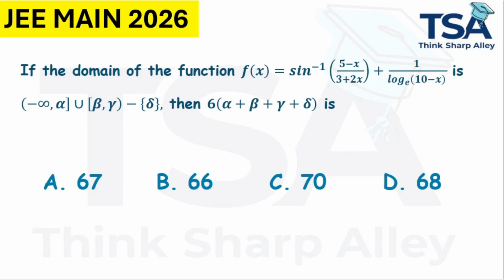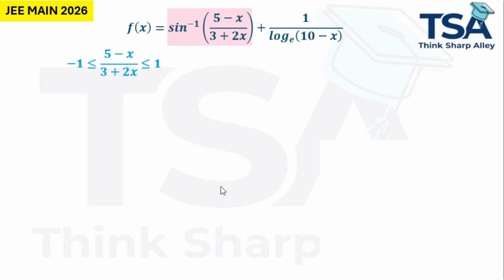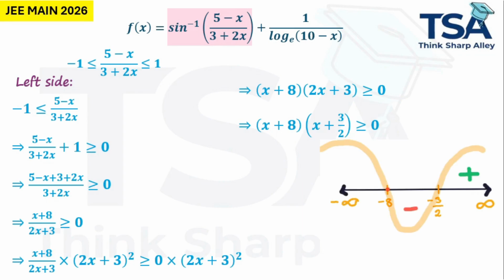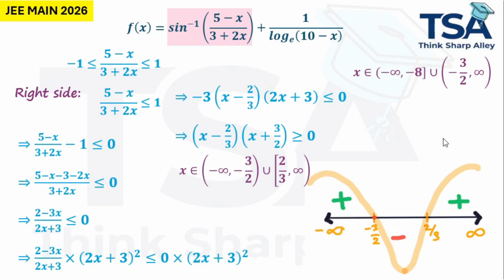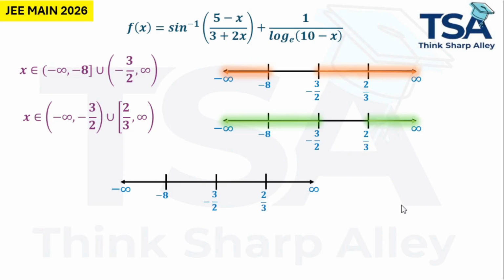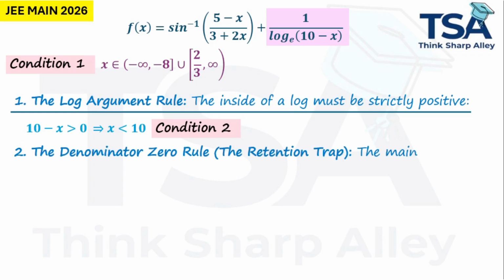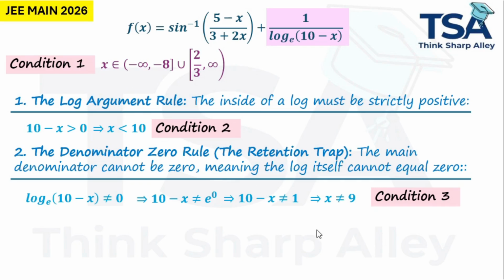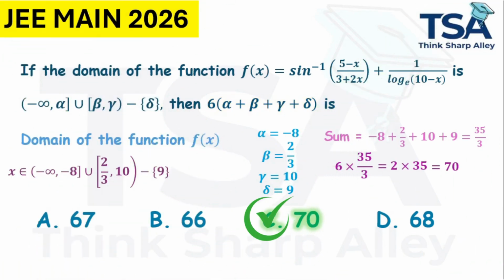The Denominator Zero Trap! 🛑 Solve the JEE Main Domain Monster | Q19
This JEE Main 2026 domain question looks manageable at first...

Until you realize there are multiple restrictions hiding inside the expression.

In this video, we carefully handle:
• inverse trigonometric domain
• logarithmic restrictions
• denominator constraints
• interval notation

The biggest trap is checking only one condition and forgetting the others.

📌 Key Concepts:
• Logarithms
• Combined Restrictions

A perfect example of why JEE rewards careful observation over rushed calculations.

Keep Thinking Sharp.